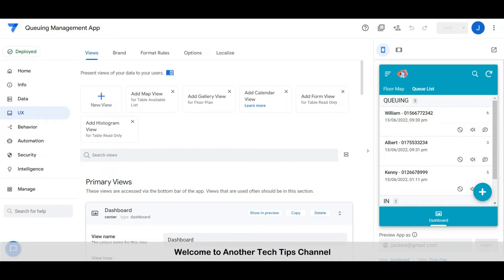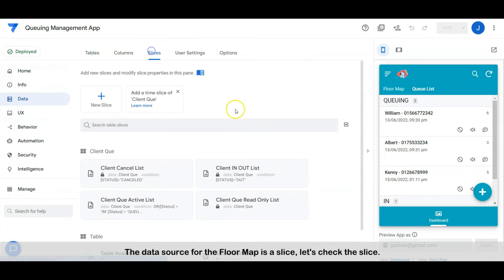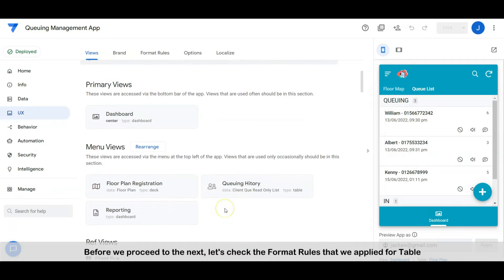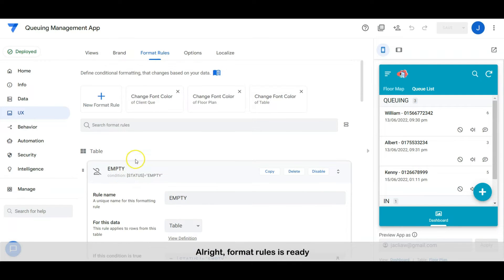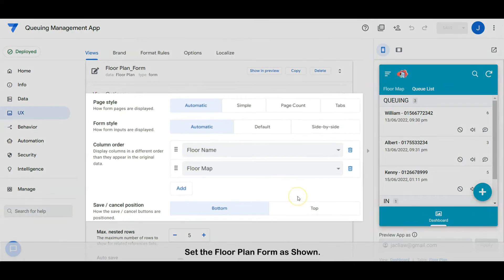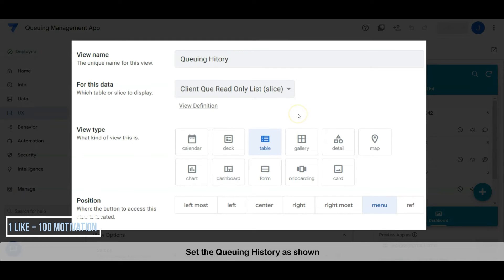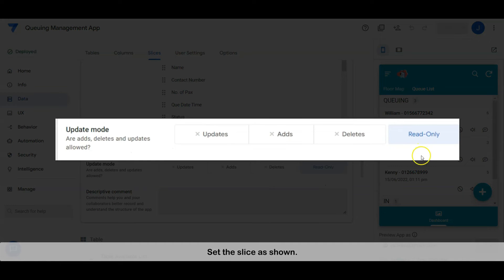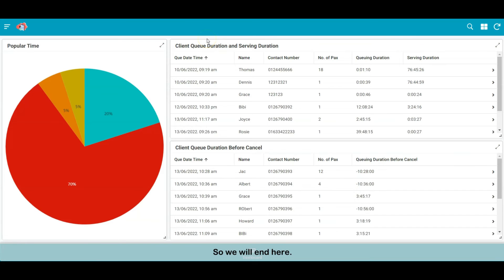Build Queue Management App With AppSheet Part 2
Build a Queue Management App in 5 Mins
Part 2

Chapters:
0:00 Another Tech Tips Channel
0:52 Floor Map Ux Setting
1:57 Format Rule for Floor Map
2:42 Floor Plan Registration Ux
4:06 Queue History Ux

Open the next link to find out more about Build Queue Management App with AppSheet, you can

The video is showing Build Queue Management App with AppSheet information but also try to cover the following subject:
-Manage Queue List
-SMS notification to Guest for the updating of Queue Number
-Integrate the Queue Function with table seating map

Youtube is the best website to visit when looking for videos about Build Queue Management App with AppSheet.
Build Queue Management App with AppSheet is obviously something that interests you and quite a lot of people so I made this video .
Follow our video clips about Build Queue Management App with AppSheet as well as other similar subjects on

If you were searching for more information about Manage Queue List or SMS notification to Guest for the updating of Queue Number did this video aid?